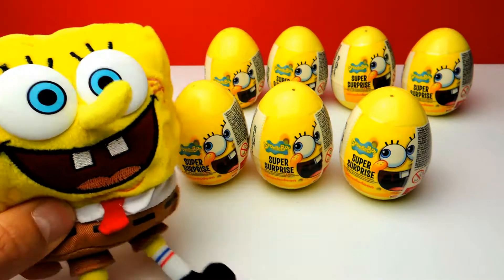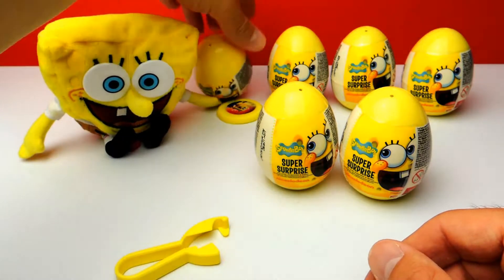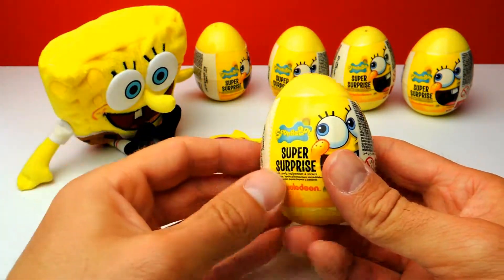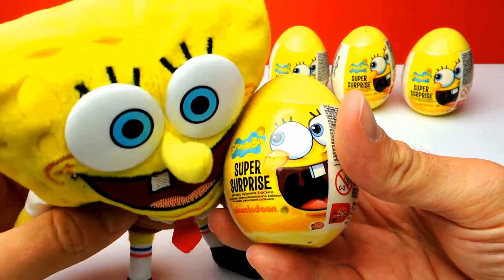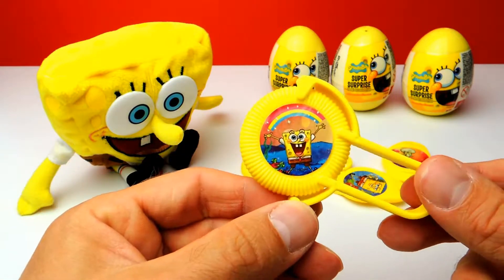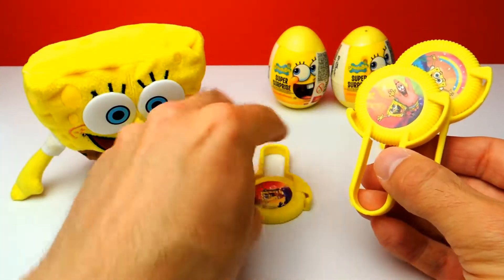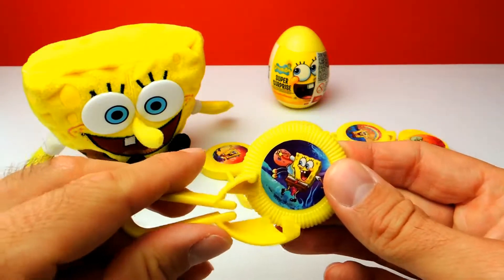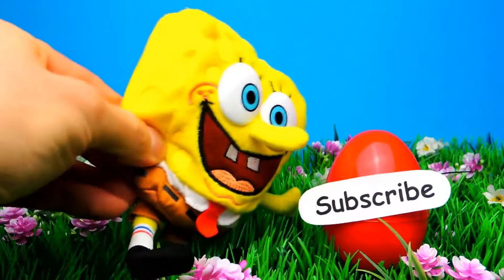Spongebob Surprise Eggs Openng